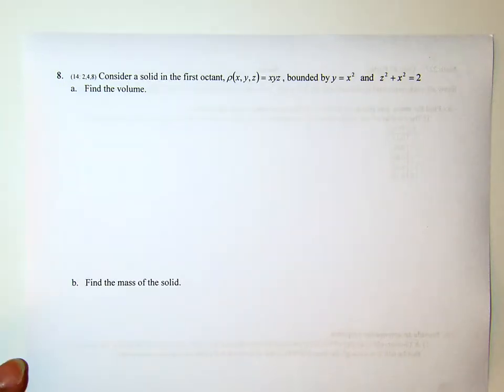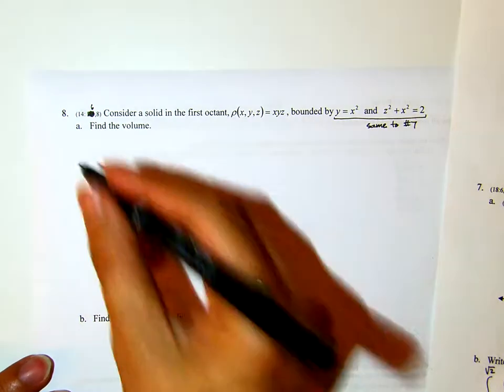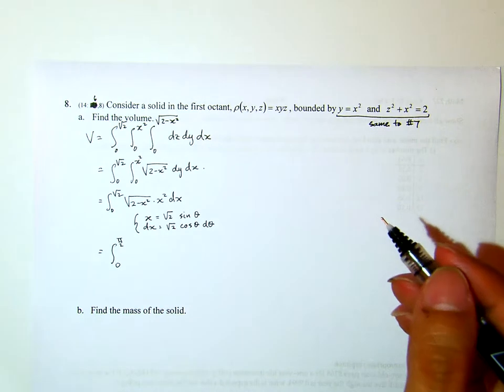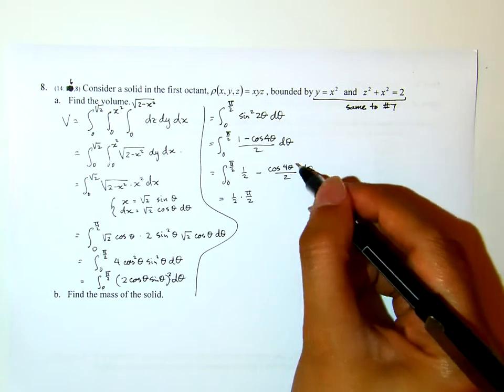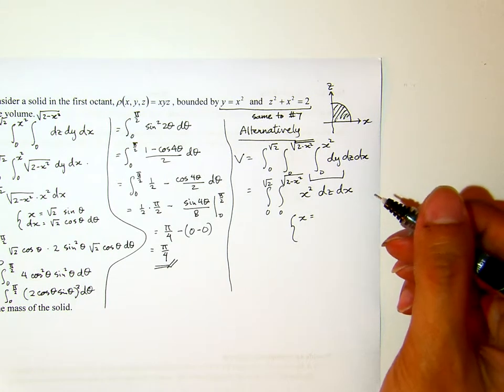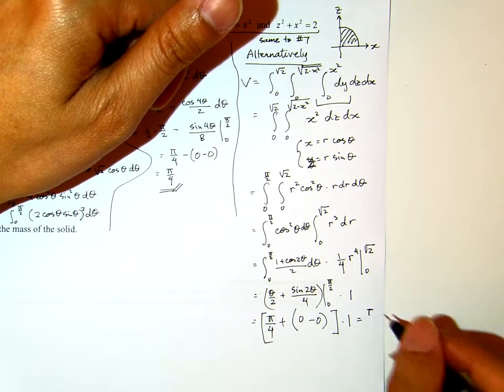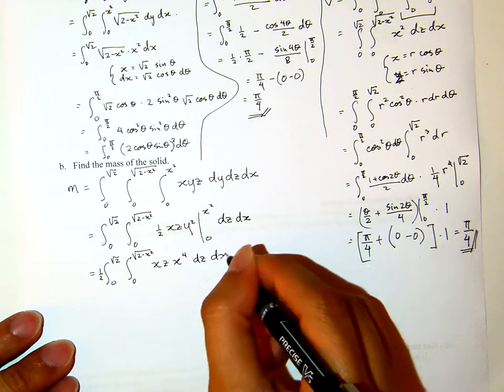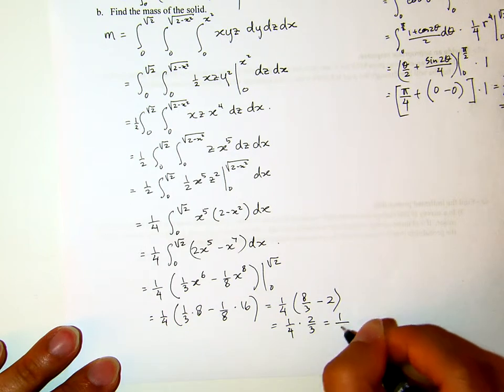Su09m263elact3#8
Thomas Harjuno